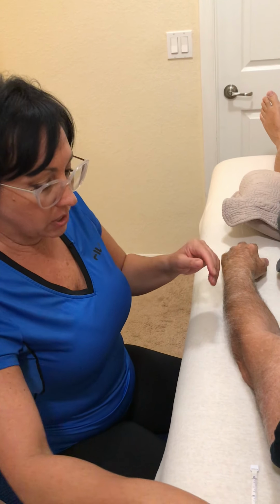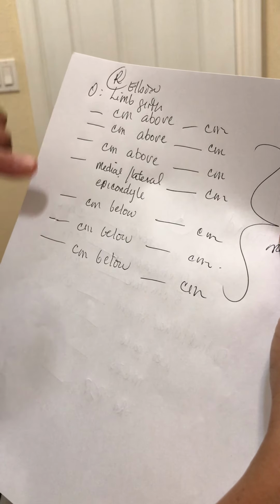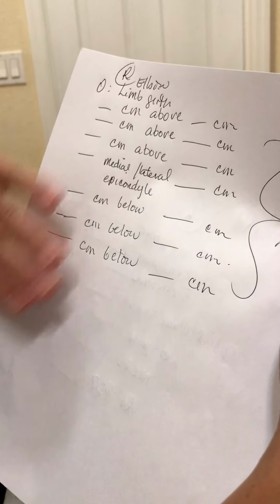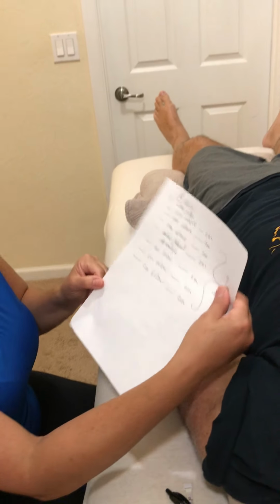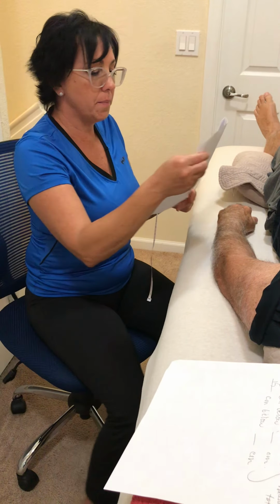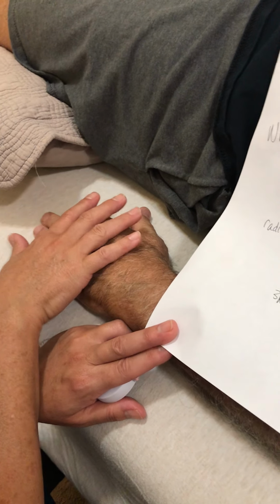Tests and Measurements Girth-3